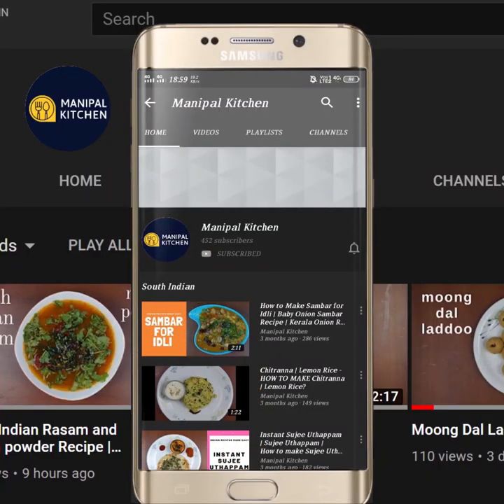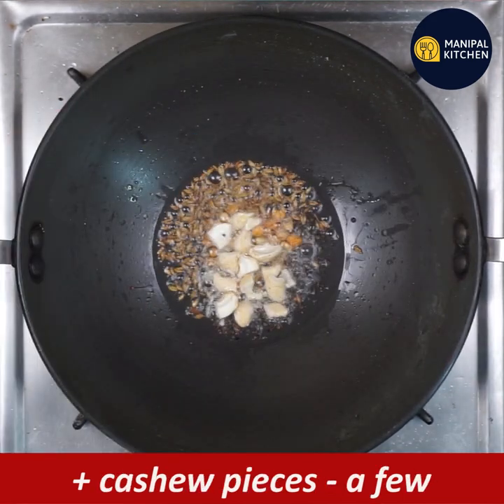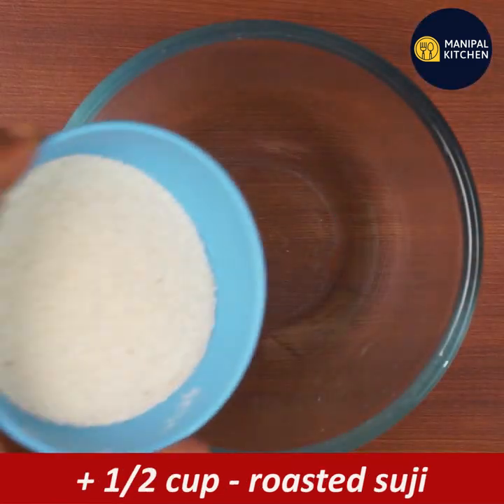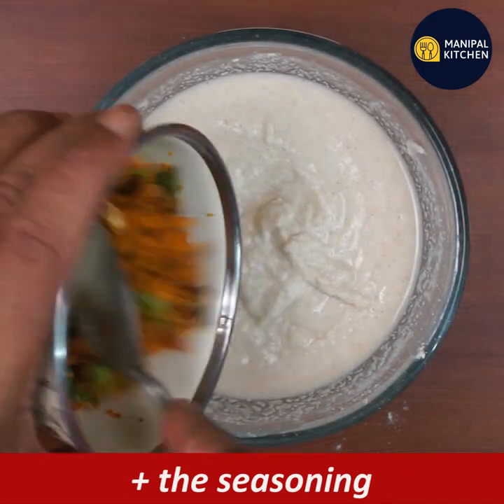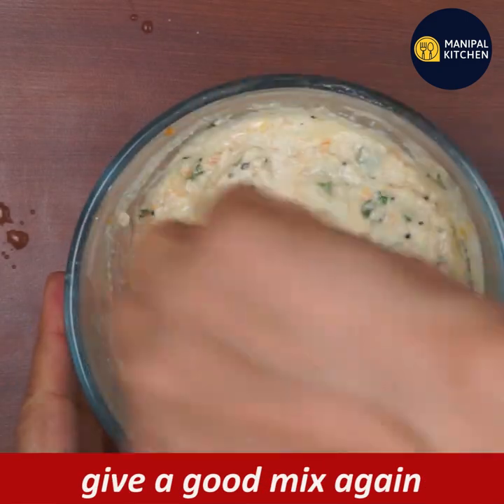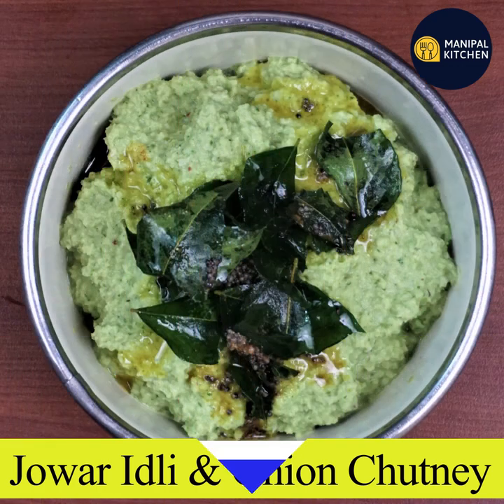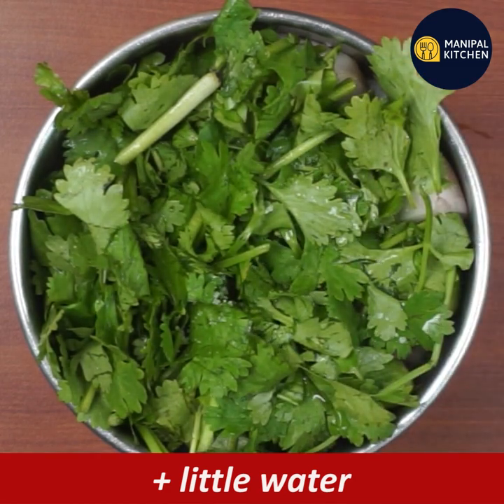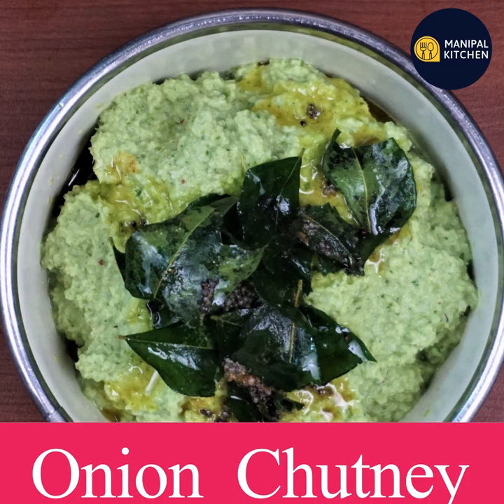Instant Jowar idli |Manipal Kitchen| ಜೋಳದ ಹಿಟ್ಟಿನ ದಿಢೀರ್ ಇಡ್ಲಿ & ಈರುಳ್ಳಿ ಚಟ್ನಿ| Sorghum idli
Instant Jowar idli |Manipal Kitchen| ಜೋಳದ ಹಿಟ್ಟಿನ ದಿಢೀರ್ ಇಡ್ಲಿ & ಈರುಳ್ಳಿ ಚಟ್ನಿ| NO RICE | Instant Sorghum Millet idli
Jowar is Sorghum Millet, jola in Kannada is a wonderful millet and is gluten free too.  Today I would like to share an instant idli of jowar in combination with suji and other ingredients .  It is a weight loss recipe too. I have already shared the goodness of jola in my earlier recipes .   Here goes the recipe for Instant jowar idli.
INGREDIENTS:
1. Jowar atta - 1/2 cup
2. Upma suji - 1/2 cup
3. Water - 1/2 cup & 2-3 tbsp
4. Cooking oil\ghee - 2 tbsp
5. Mustard seeds - 1/2 tsp
6. Chana dal - 1/2 tsp
7. Cumin seeds - 1/2 tsp
8. Cashews - a few
9. Green chili chopped - 1 small
10. Ginger chopped -1/2 " piece
11. Grated carrots - 1/3 cup
12. Green peas - 2 tbsp
13. Grated coconut - 2 tbsp
14. Chopped coriander leaves - 1 tbsp
15. Salt - as needed
16. Yoghurt - 1/2 cup
17. Water - 1/2 cup + 2 tbsp
18. Eno salt - 3/4 tsp
PROCEDURE: Place a wide pan with 1/2 cup suji in it on low flame.  Add 1/2 tsp cooking oil and roast it till it turns aromatic and free flow when roasted. Transfer it to a plate.  Place a pan with 4 tsp cooking oil in it on low flame.  When hot, add mustard seeds to it.  Once it crackles, add chana dal to it and when it is just frying, add cumin seeds to it and fry till done.  Add cashews, green chili, ginger chopped and fry till done.  Add a few curry leaves and grated carrots and fry till it is wilted.  Add 1 tbsp frozen peas and mix in the seasoning.  Add 1/2 cup sieved jowar atta and roasted suji to a bowl.  Add salt as needed and mix till combined well.  Add 1/2 cup yoghurt, 1/2 cup water and mix well till combined.  Add the whole seasoning mix to the bowl. Also add grated coconut, chopped coriander leaves and mix well.  Add eno fruit salt and mix, add about 2 tbsp of water and adjust the batter to the rava idli batter.  Grease idli mould and fill in the batter into it. Place it in the hot steamer and steam for about 10-12 minutes.  Yum Yum!!
Makes: 8 idlis

Onion chutney Ingredients:
1. Fresh grated coconut - 2/3 cup
2. Green chili - 2
4. Coriander leaves - 2 tbsp
5, Ginger - 1/4 " piece
6. Bilimbi /tamarind - as per taste
7. Chopped onion - 2 tbsp
8. Salt - as needed
PROCEDURE: Transfer all the ingredients to the blender bowl and add water as needed and grind chutney to a medium fine consistency.  Add  water  to adjust consistency.
Place a small pan with 2 tsp cooking oil in it on low flame.  When heated, add mustard seeds and when it crackles, add hing powder and curry leaves and season it in a chutney bowl.  This chutney is a super combination for jowar idli and also any dosa of your choice.  Yum Yum!!